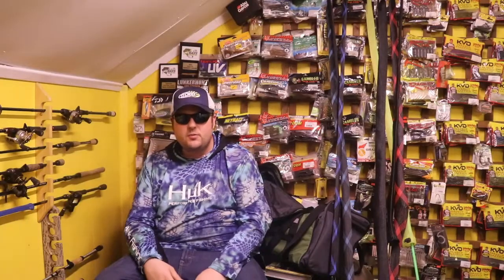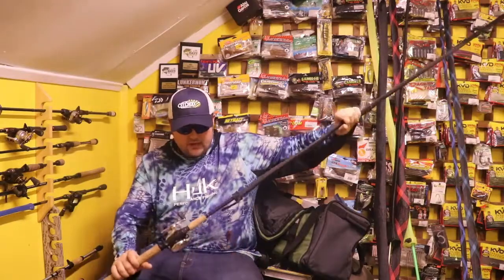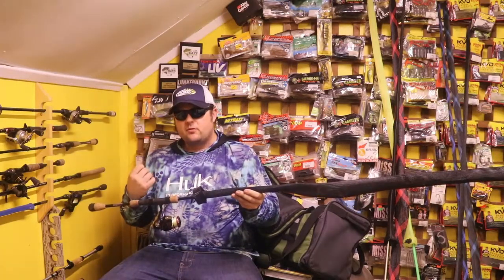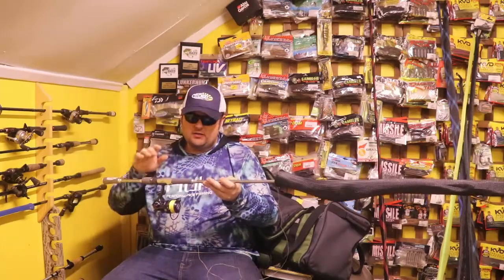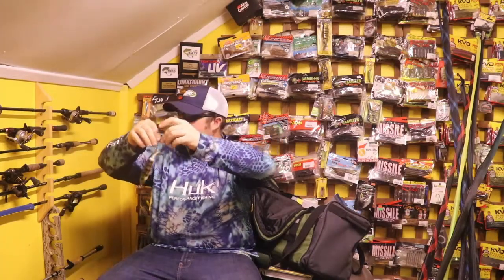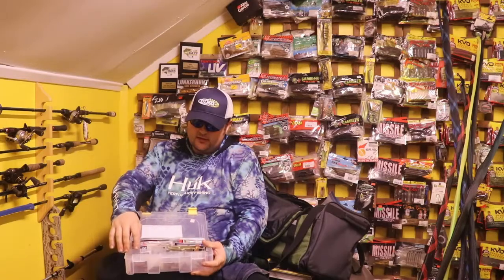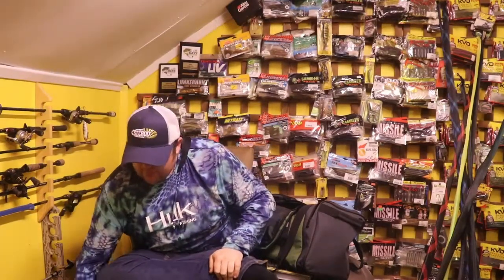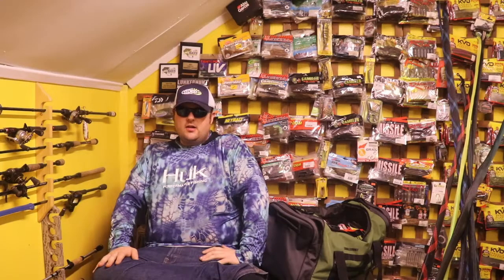Tournament prep What I'm Bringing to my first 2 stops this year.